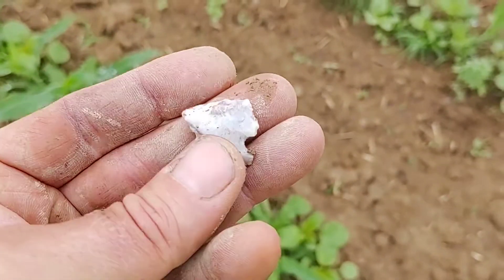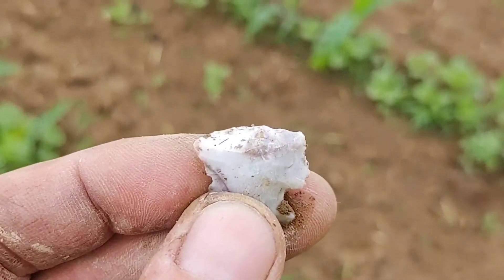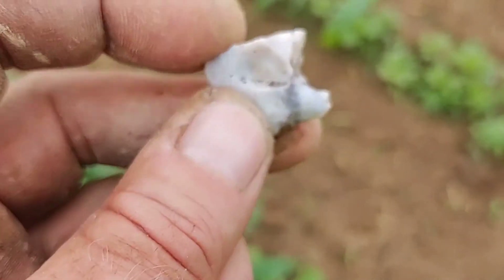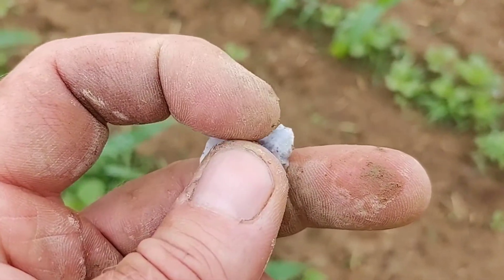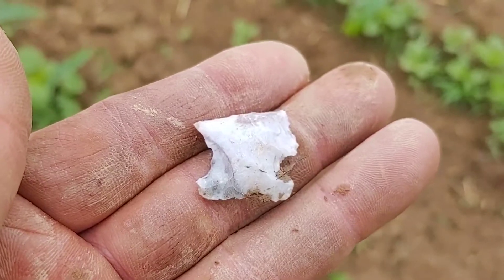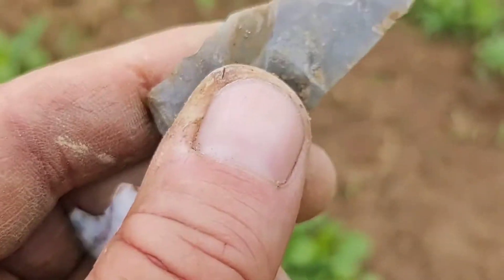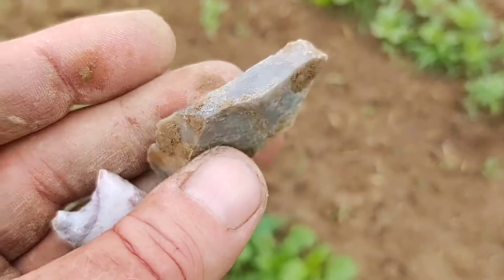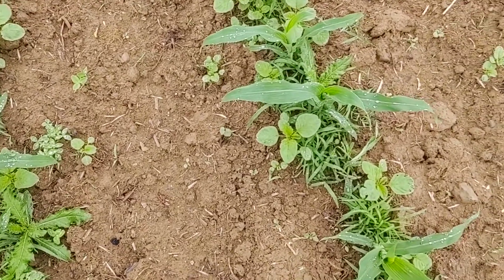Knox co Ohio hunt #1 Flint Ridge Blunt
The first video of a Knox county Ohio Arrowhead Hunt